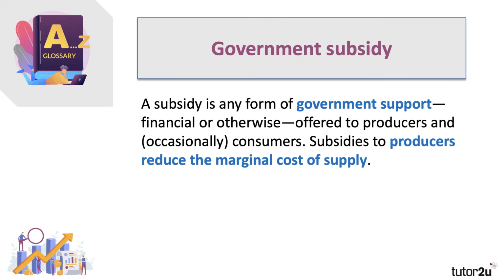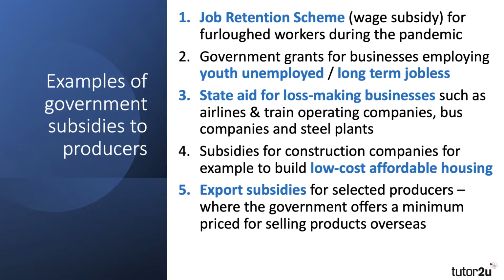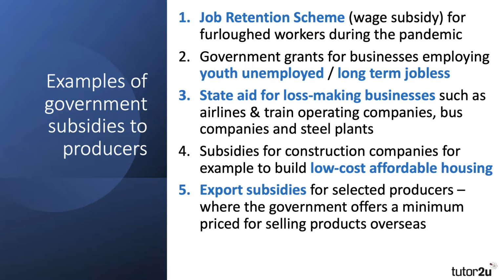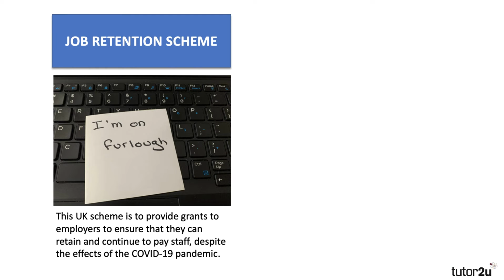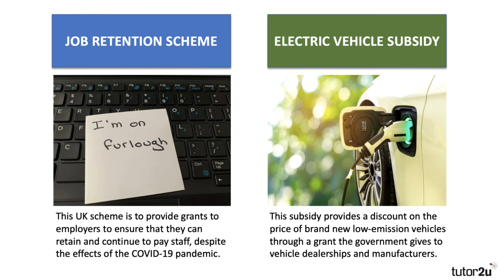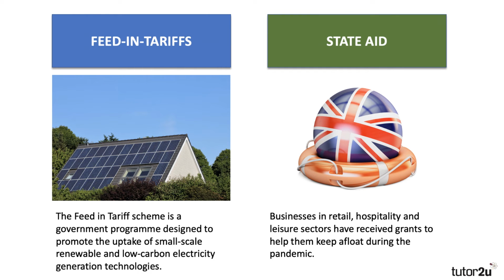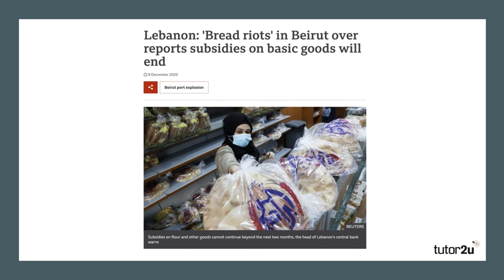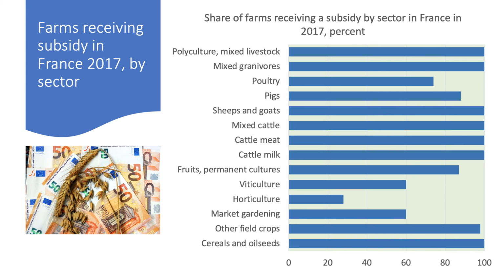Government Subsidies: Applied Examples I A Level and IB Economics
In this updated 2021 revision video we look at plenty of examples of government subsidies made available to producers and consumers.